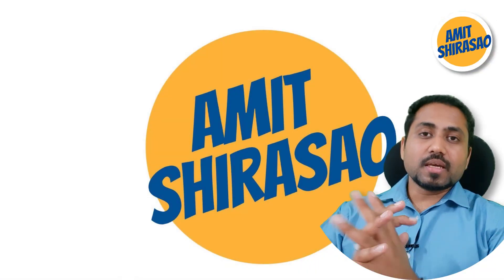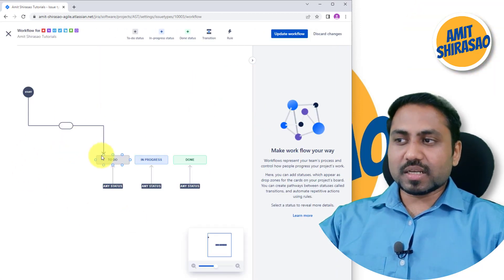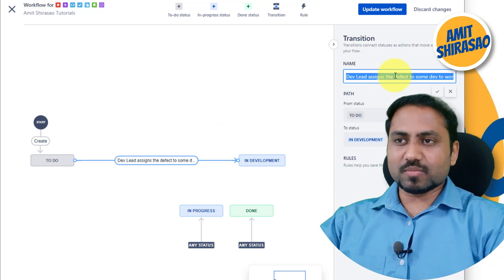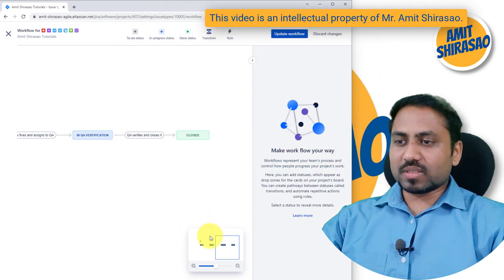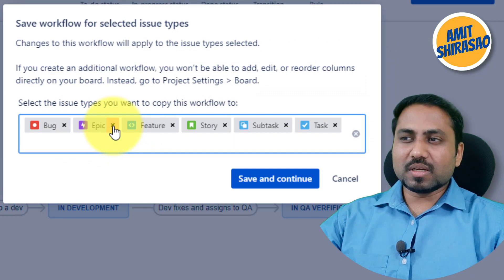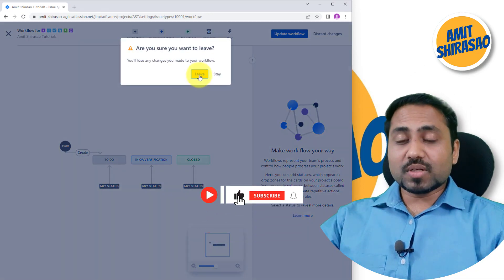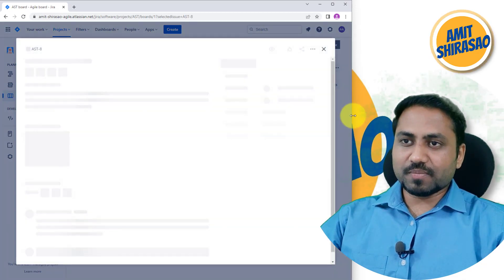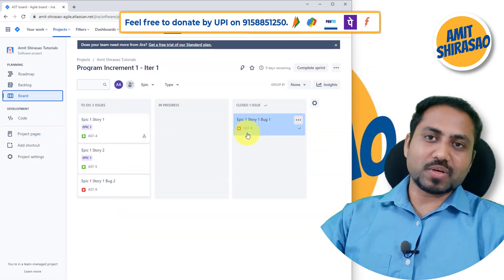JIRA - How to create custom workflow for every issue-type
INDEX

Address: F-102 Sanskriti Society, Kaspate Wasti, Wakad, Pune, Maharashtra, Bharat (also called as India)
Postal Pin Code: 411057

CREDITS

Operating System:
(I purchased Win 10 and then freely upgraded to Win 11.)

Video Editor:
Camtasia 2020 (I purchased it.)

(You can download low resolution animation for free.)

Hi, I am Amit Shirasao. This is my YouTube channel.

This video is my intellectual property. Any kind of plagiarism or copying the content of this video or any other video on my channel may attract legal consequences.

The views expressed on this video are the personal views of those who are expressing them. I do not, in any way, take the responsibility of the views expressed by other speakers in this video or any other video on my channel.

Any of my previous/current/future employers or the organizations that I may be affiliated with do not, in any way, take any responsibility of this channel, the videos on it or the views expresed (by me or other speakers) in any of the videos on my channel.